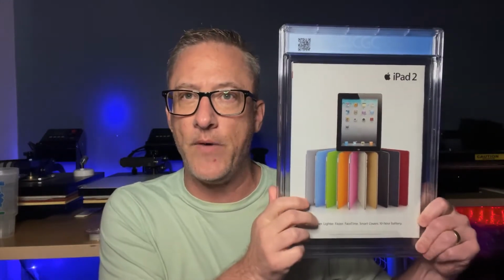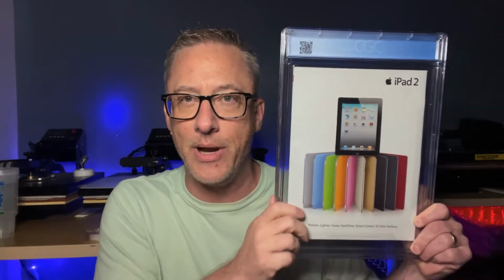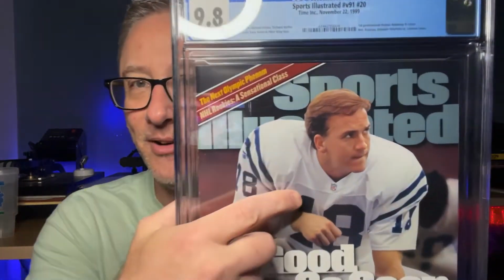Unboxing Video #102 - CGC Sports Illustrated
Who's ready for a box with multiple 9.8's?!?!?